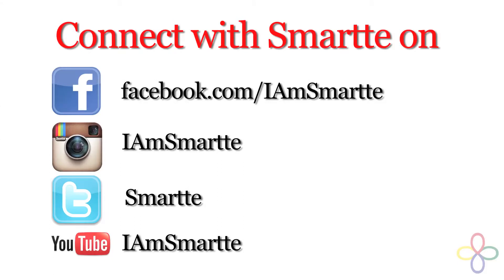How to Get Involved in Smartte